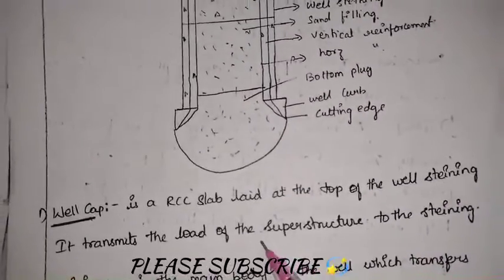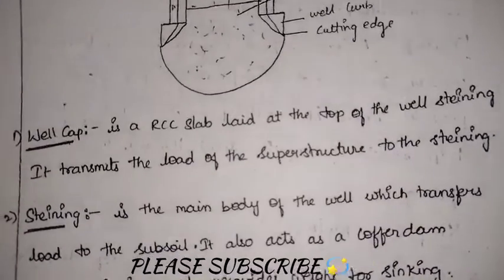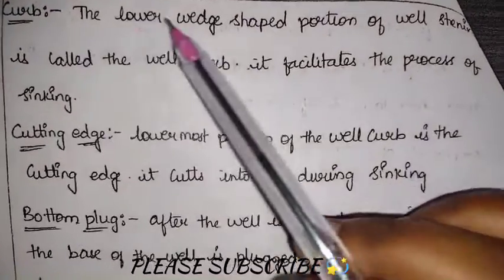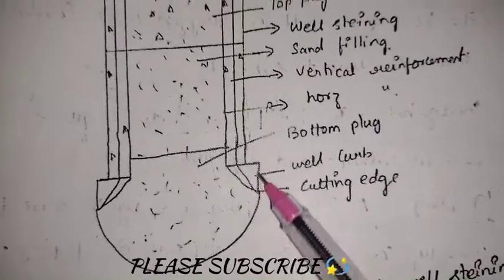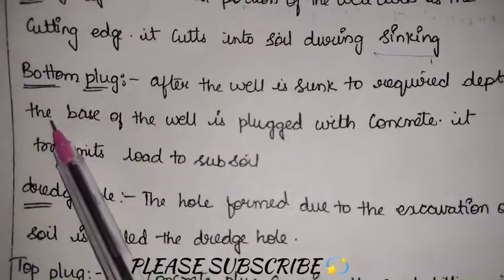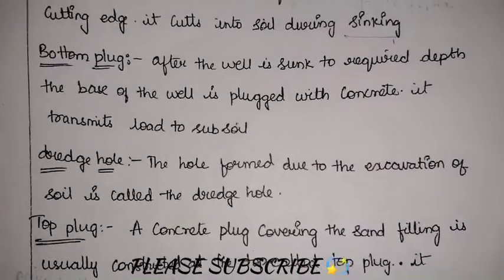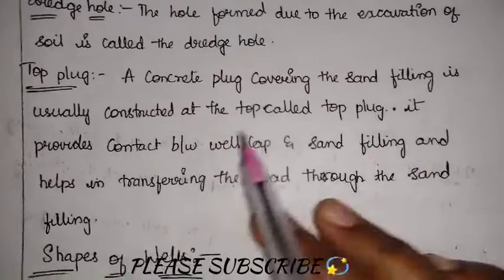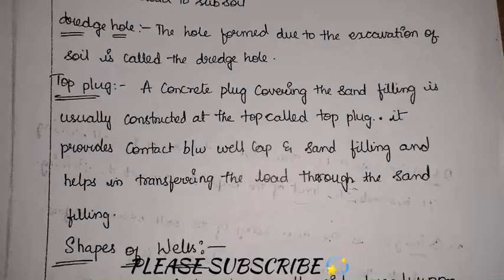EVERYTHING ABOUT WELL FOUNDATION IN 1 VIDEO | VERY IMPORTANT FOR ALL COMPETITIVE EXAMS & INTERVIEWS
WELL FOUNDATION | DIAGRAMMATIC EXPLANATION | COMPONENTS OF WELL FOUNDATION | SHAPES OF WELLS| FORCES ACTING ON WELL FOUNDATION

Hi friends!

First Video posted- May 16th 2022

STAY SAFE !
STAY HEALTHY !